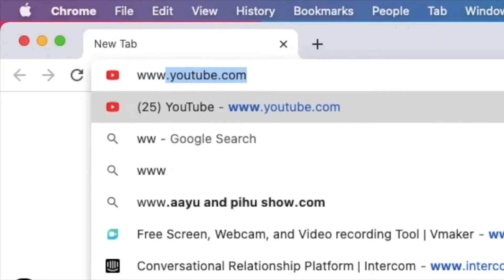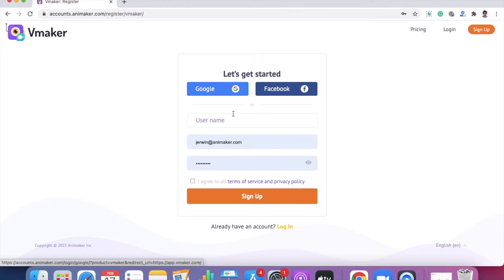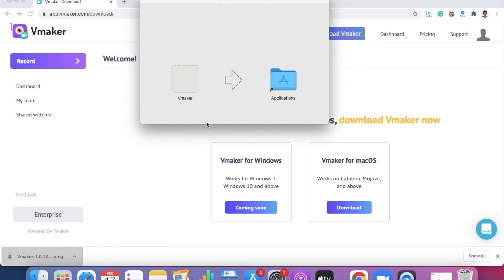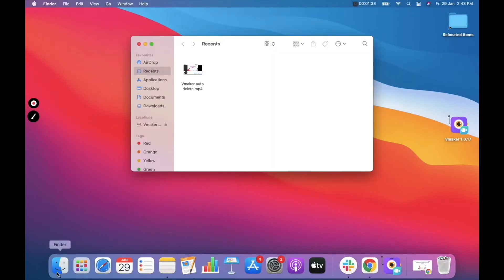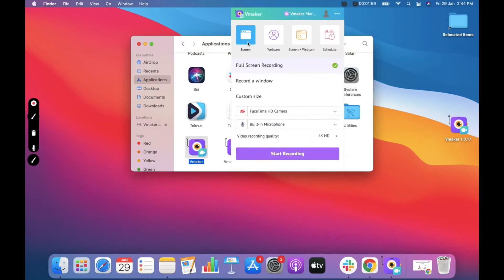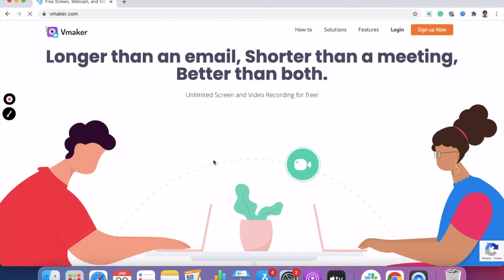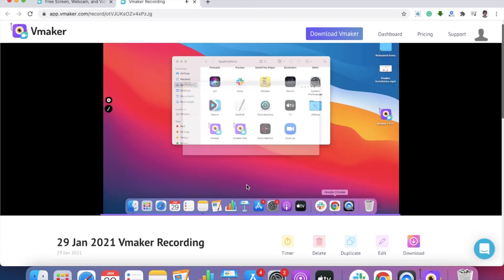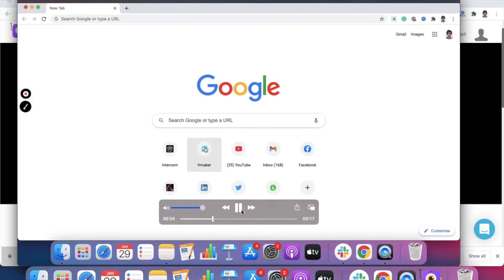How To Screen Record on Mac For Free [With Internal Audio]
Watch this quick tutorial video to find out how to screen record on Mac with sound in 3 simple steps.

Time Stamps:

1. 0:58 Downloading Vmaker
2. 1:30  Installing Vmaker on your Mac
4. 2:12 Start recording your screen on Mac
5. 2:52 View, share or download the recorded video

How to Screen Record on Mac Without Background Noise -